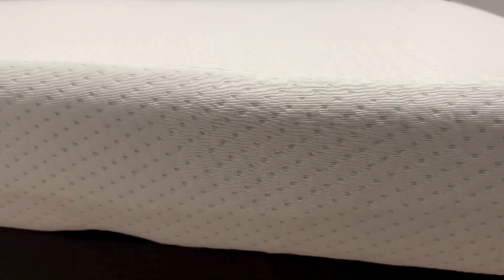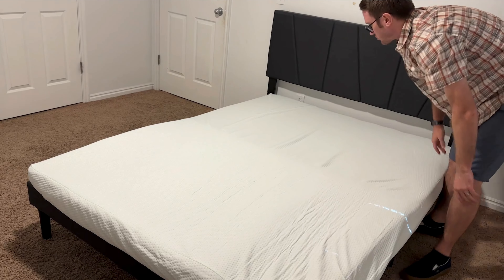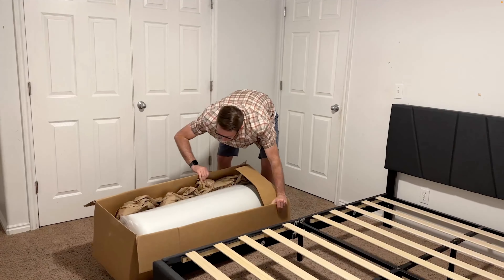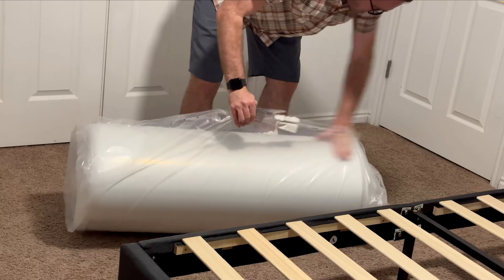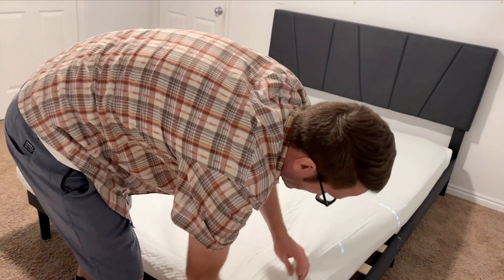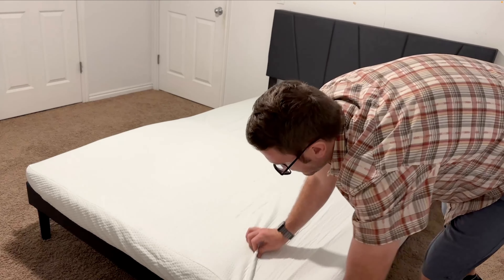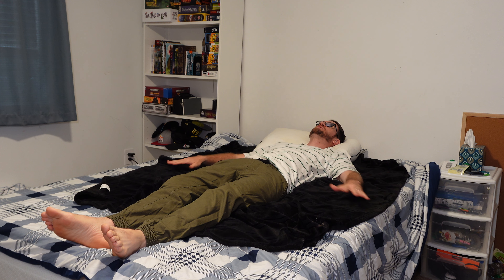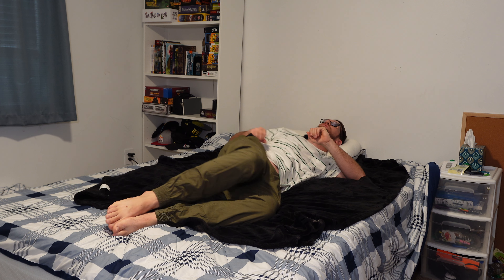Zinus Memory Foam Queen Size Mattress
Mellow Naturalista Classic - 12 Inch Solid Wood Platform Bed